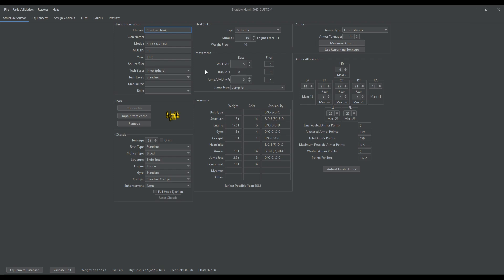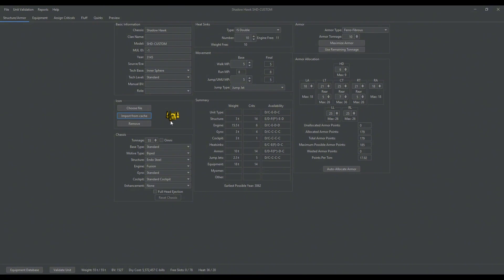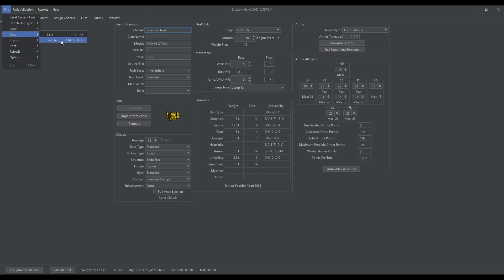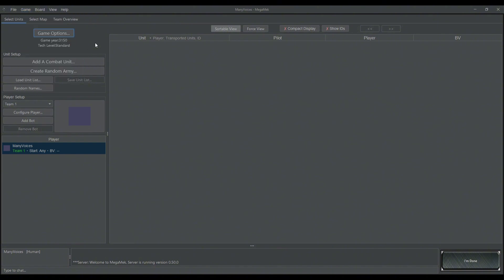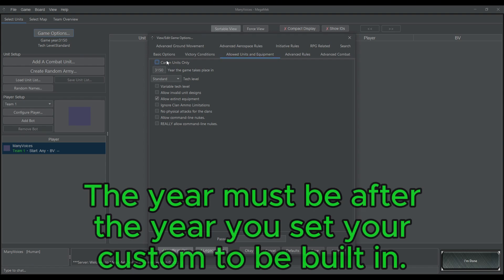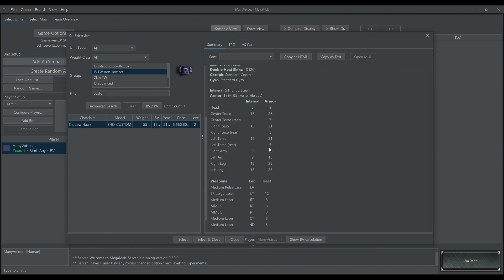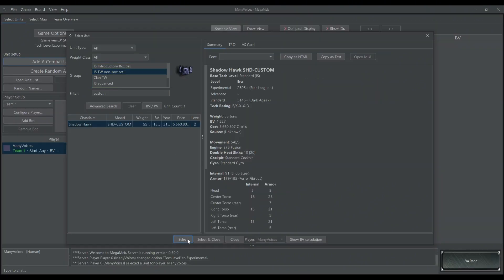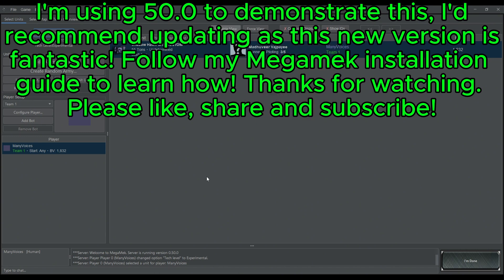How to import a custom mech into Megamek!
Hey mechwarriors! Just a quick tutorial on how to import custom mechs into Megamek! You will need Megameklab, check out my Megamek installation guide to get that installed!